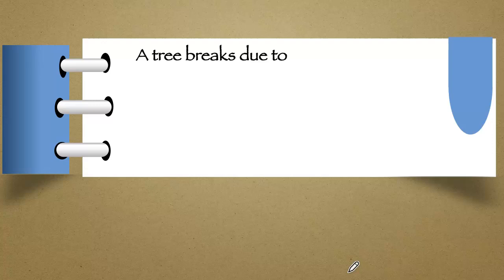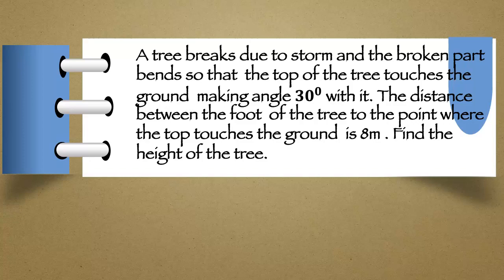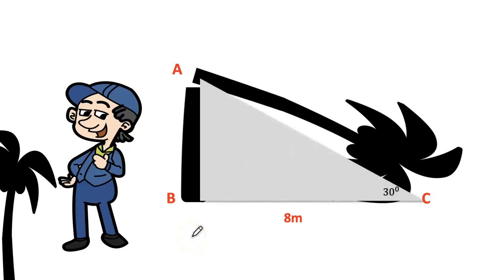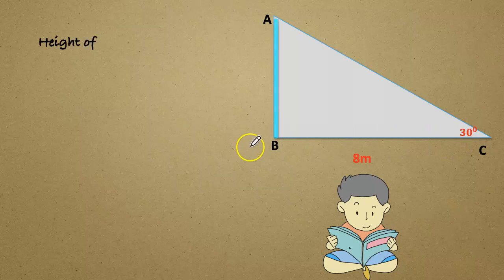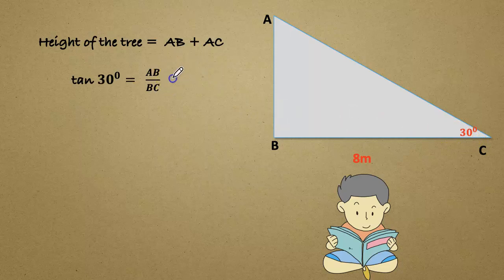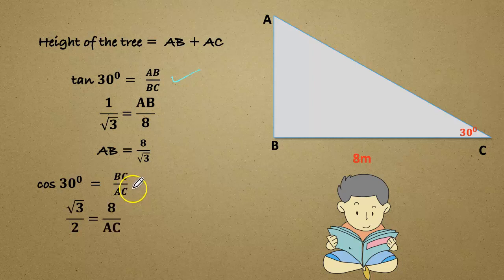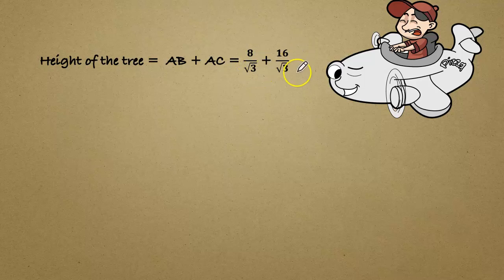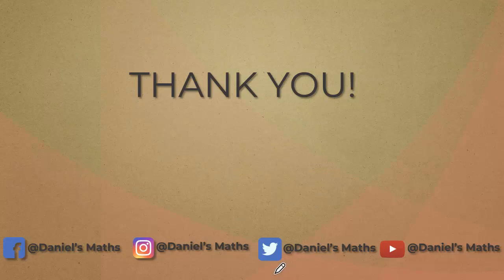Find the height of the tree - Applications of Trigonometry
In this video, you'll learn about the applications of trigonometry. You'll explore the math behind it and see how trigonometry is used in our daily lives. Trigonometric functions are used in architecture, robotics, astronomy and more!
The question is A tree breaks due to storm and broken part bends so that the top of the tree touches ground making an angle 30 degree. The distance between foot of the tree to the top touches the ground is 8 m. Find the height of the tree.